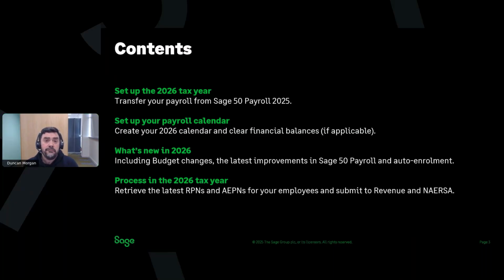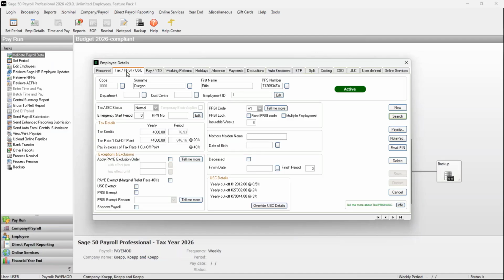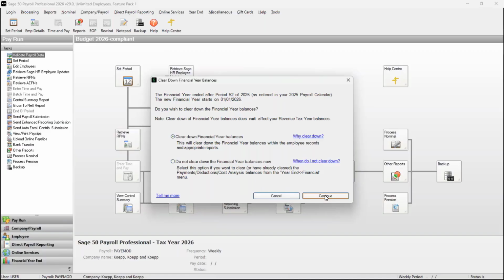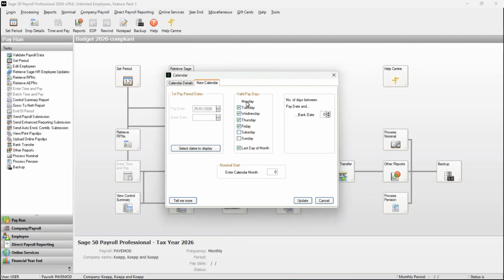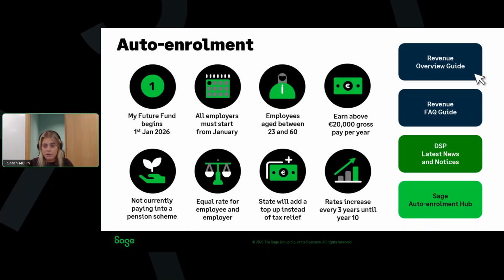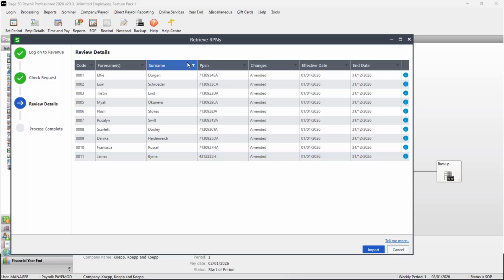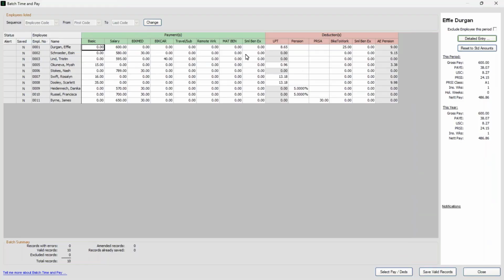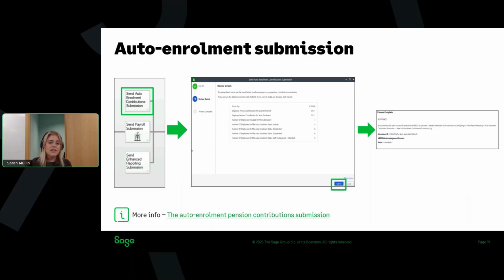Sage 50 Payroll (Ireland) - Year End Part 2: Set up your 2026 payroll